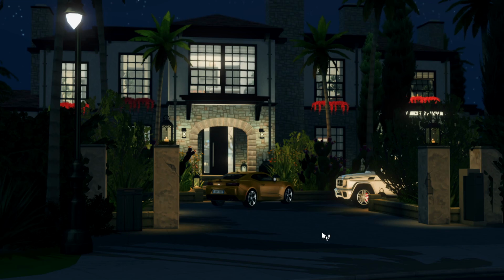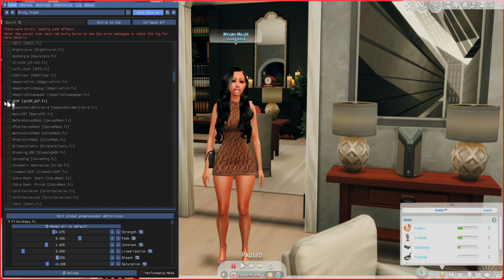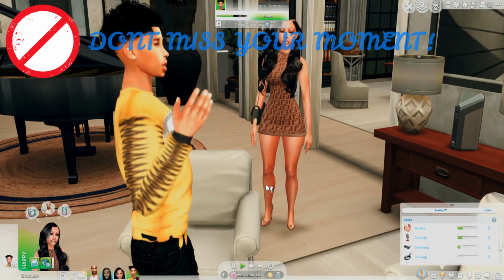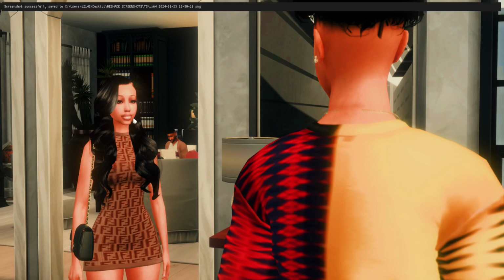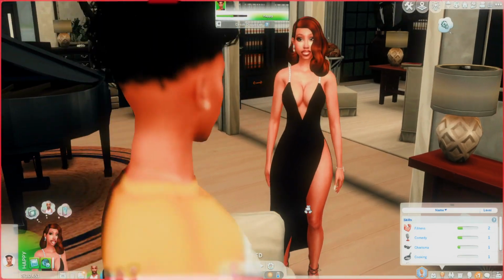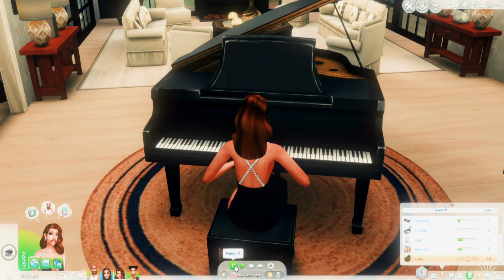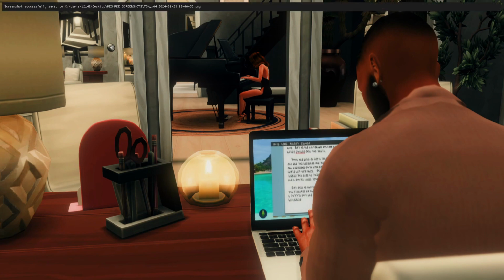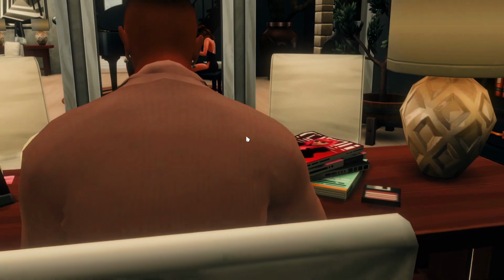How to Take Aesthetic Screenshot with Links | The Sims 4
My name is Slim, and This aint a Game ! Today on the most random part of the internet we are learning how to take Aesthetic Screenies!!! I hope you stick around ! Links are always in the description ! Have a great day/night !

PHOTO DUMP IG

Here's some links from things you saw in this video!

PC SPECS
MSI
11th Gen Intel(R) Core(TM) i7-11800H @ 2.30GHz   2.30 GHz
32.0 GB (31 GB usable)

1 TB EXTERNAL SSD BY SATA

RECORDING AUDIO WITH: HYPERX MIC

HEADSETS ARE RANDOM FROM AMAZON.